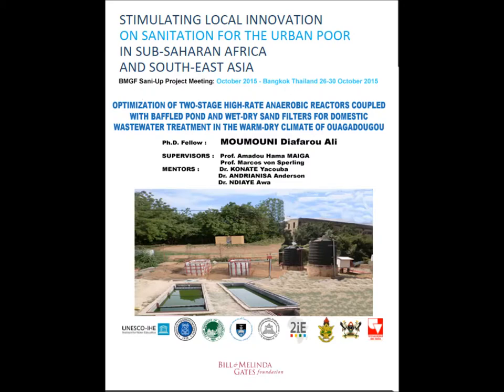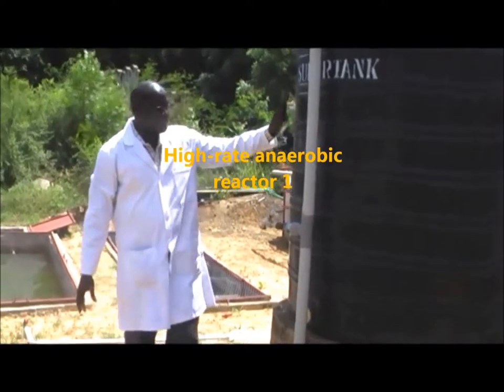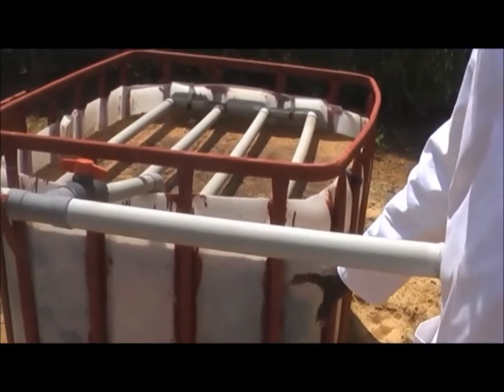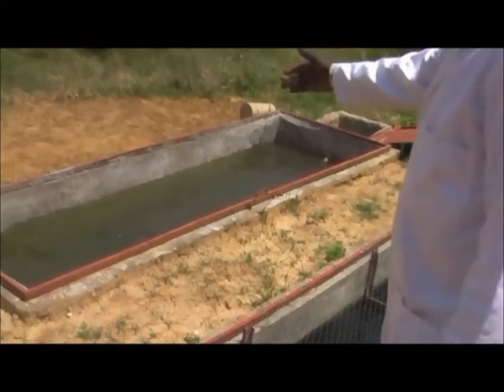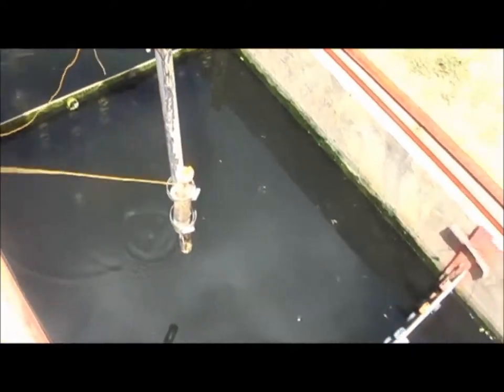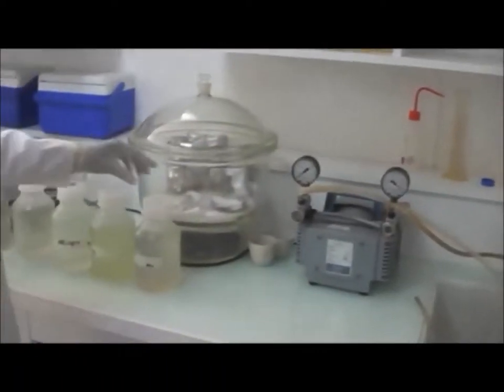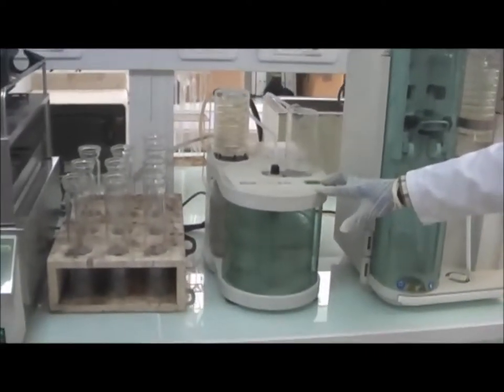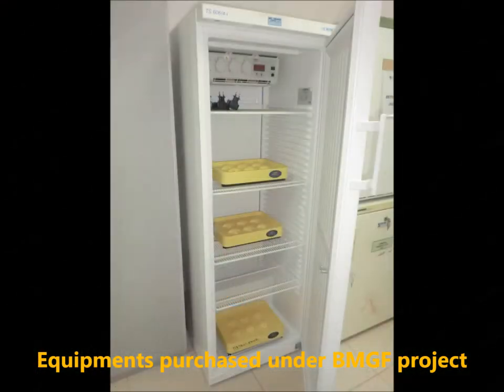Moumouni Diafarou Ali | Wastewater treatment systems for the dry-warm climate (Burkina Faso)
This video is part of the Biological Wastewater Treatment Open Access Online Course Series The two treatment options can be recommended as alternative low-cost wastewater treatment technologies for African cities, with the final effluent being used for restricted irrigation in peri-urban agriculture